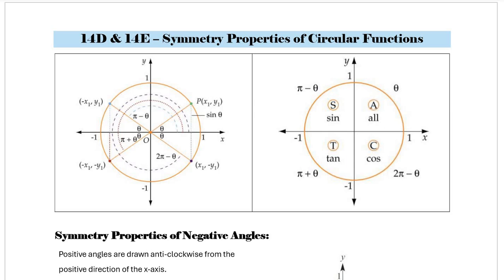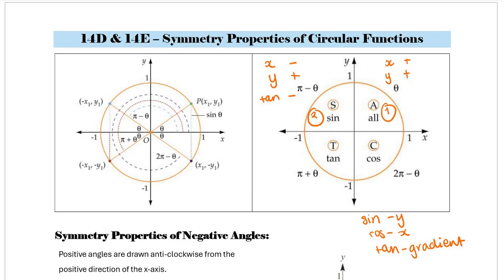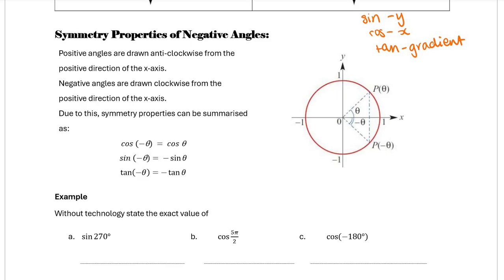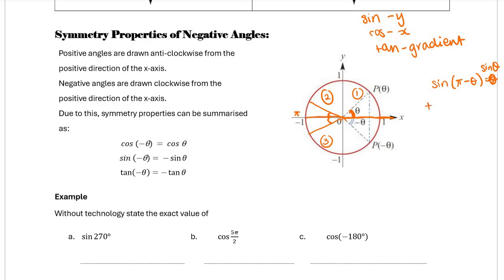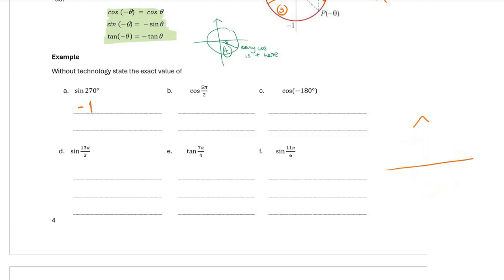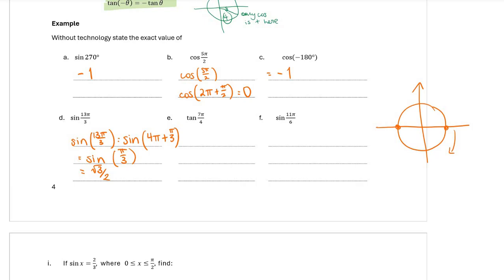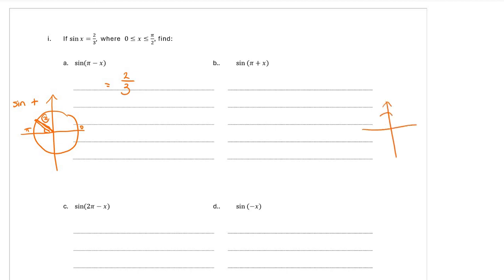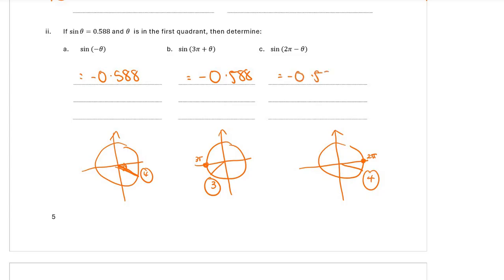Symmetry Properties of Circular Functions